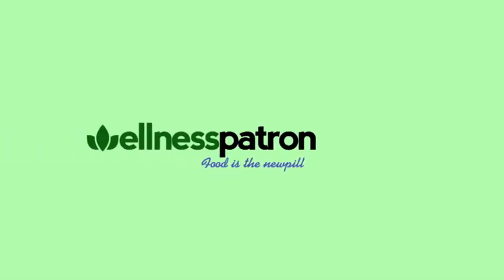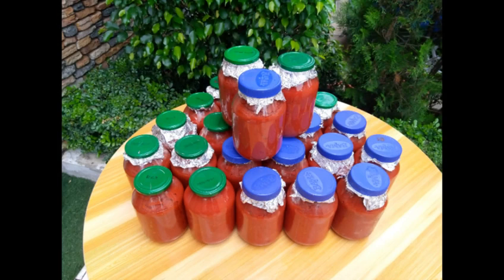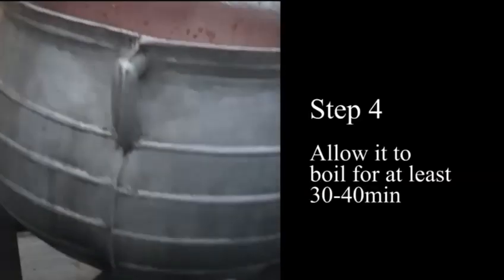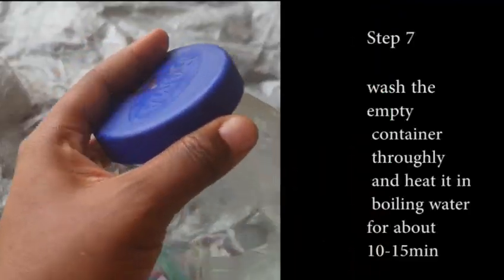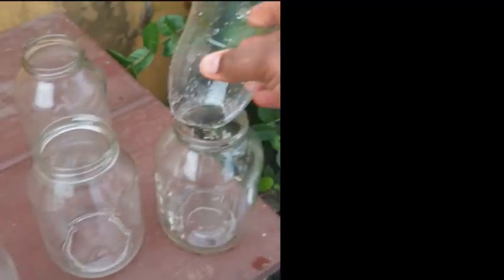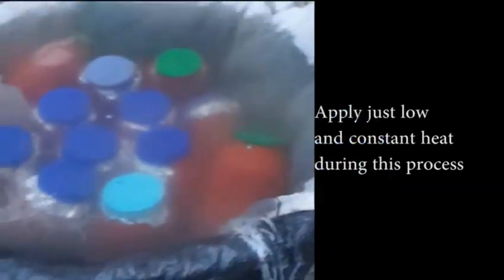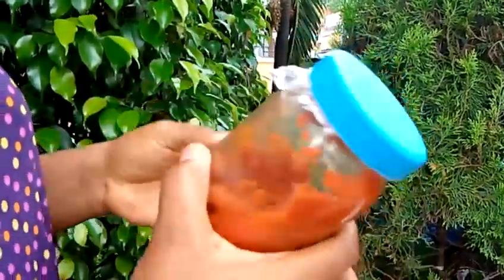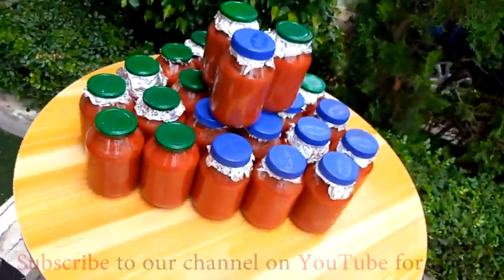HOW TO PRESERVE FRESH TOMATOES WITHOUT FRIDGE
THIS VIDEO EDUCATES YOU ON STEPS ON HOW TO PRESERVE YOU FRESH TOMATOES SO IT COULD LAST ALONG TIME FROM 6 MONTHS TO A WHOLE YEAR!!!

for more health Information and Recipes.